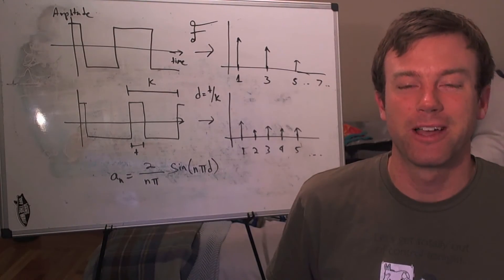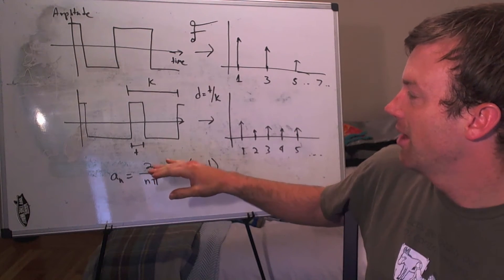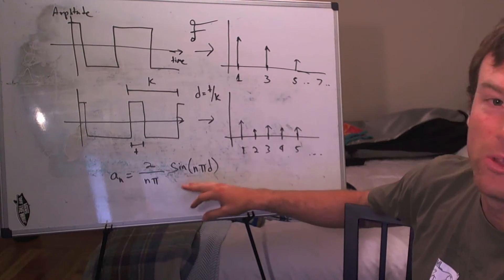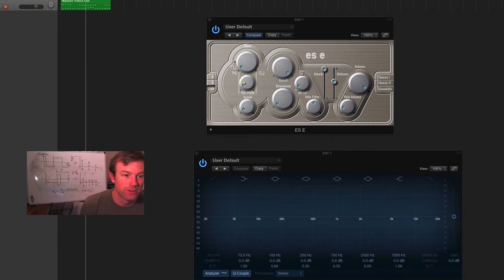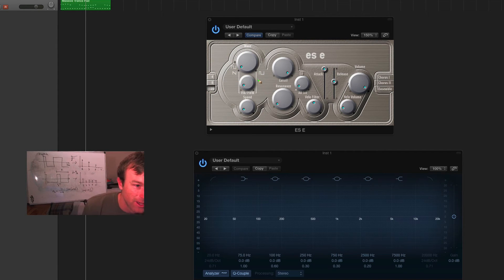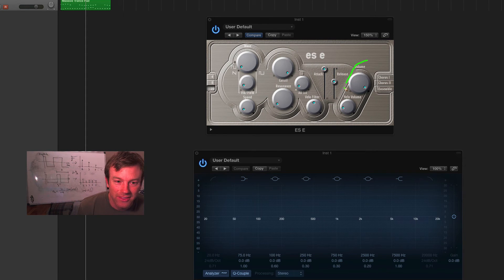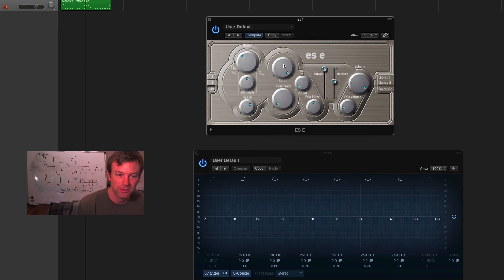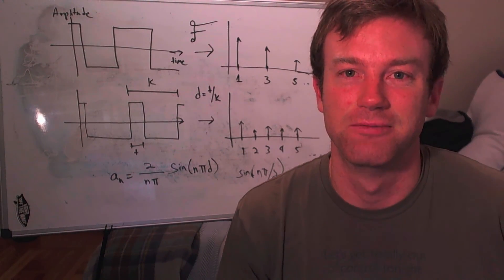Intro to the ES E Synth in Logic Pro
Discussion of pulse width modulation and the ES E synth in Logic Pro.